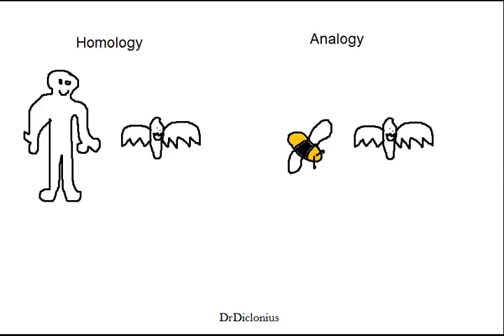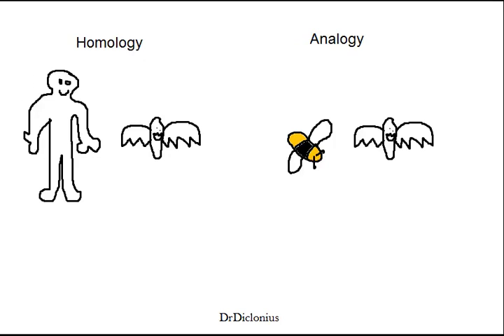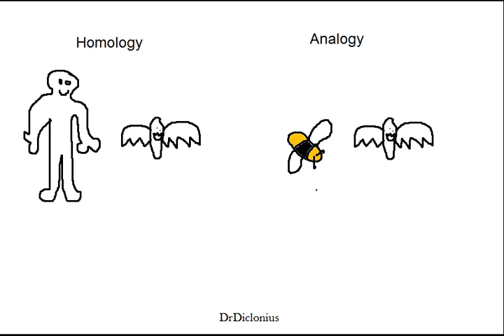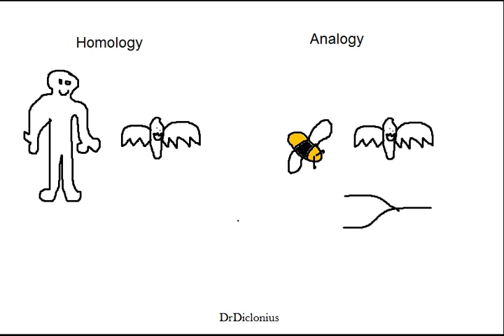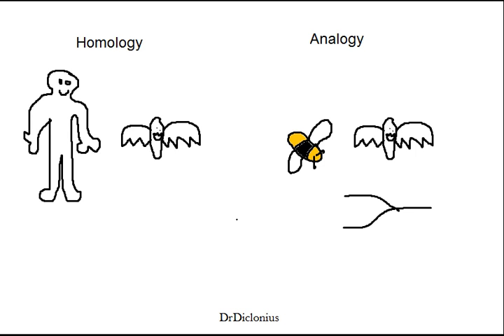Biology Analogy vs Homology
Analogous structures vs Homologous structures are examined.

Also Vestigial structures